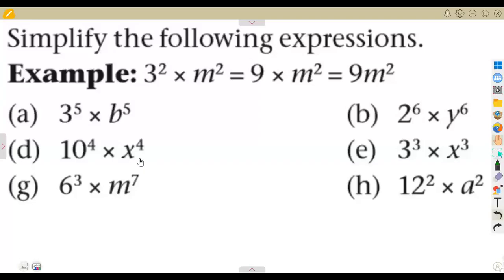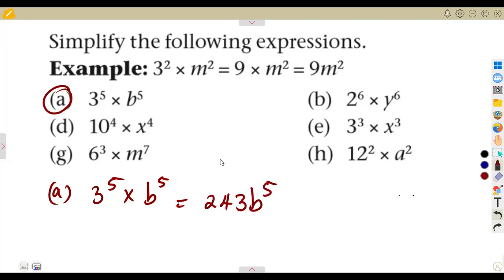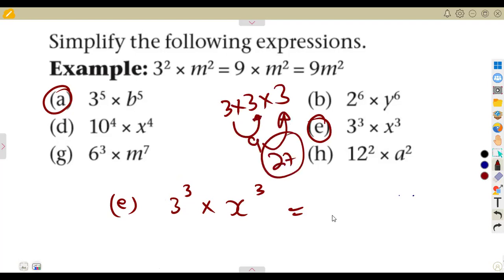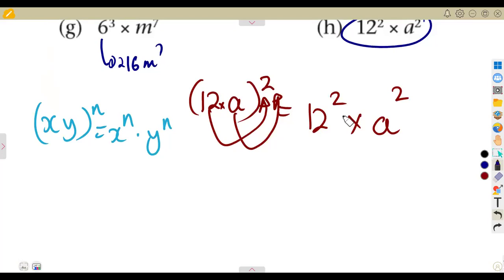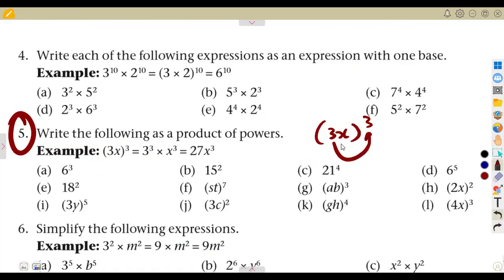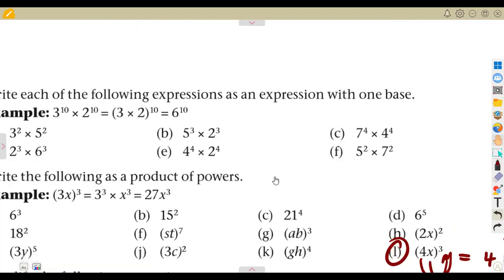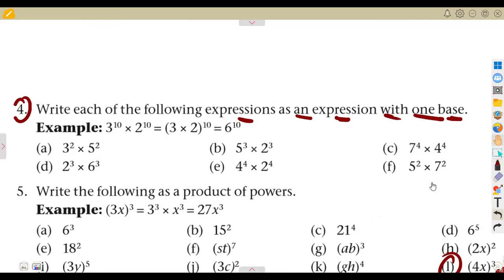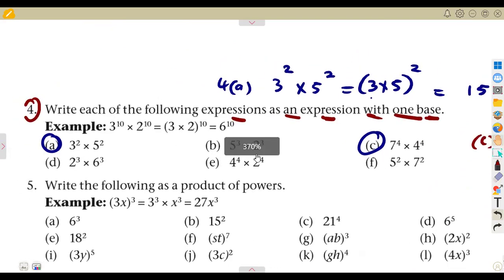Mathematics Grade 8 Exponents